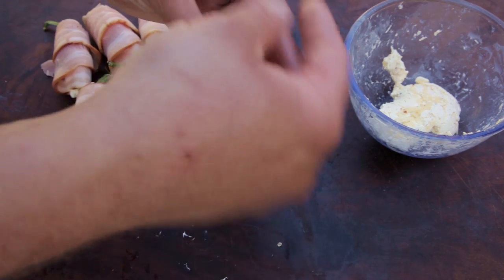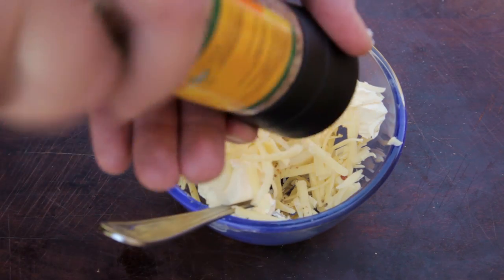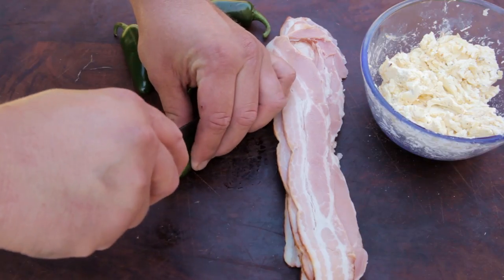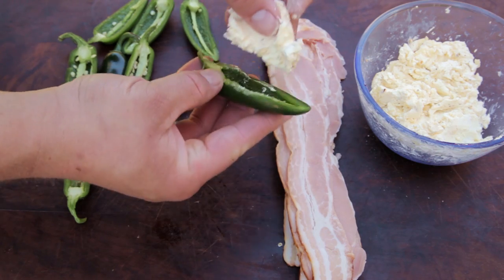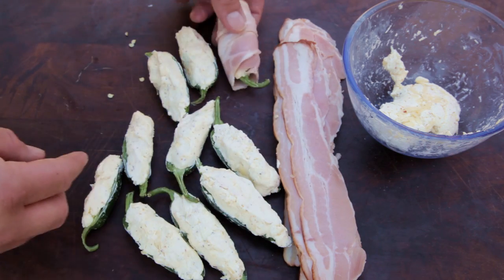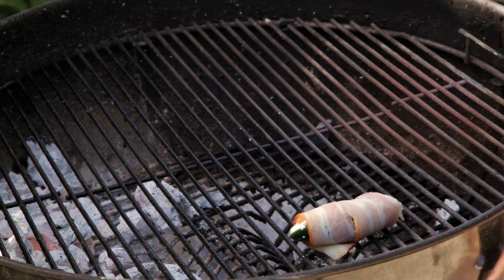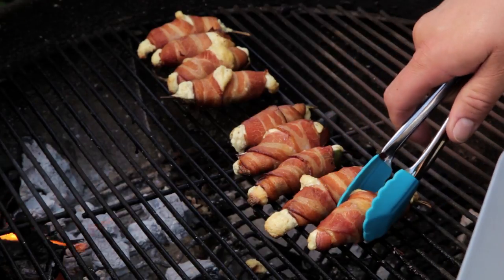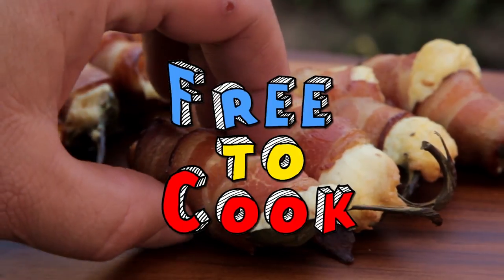How to cook Jalapeno Poppers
In this episode, we are going to cook Jalapeno Poppers! A perfect finger food.